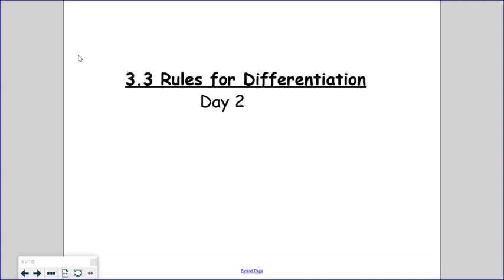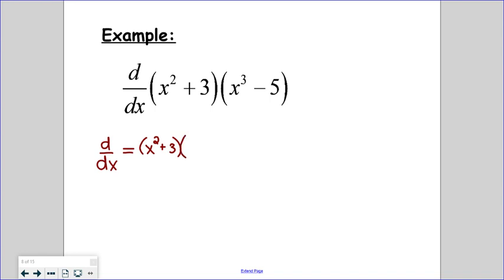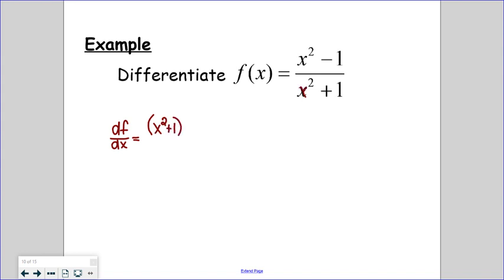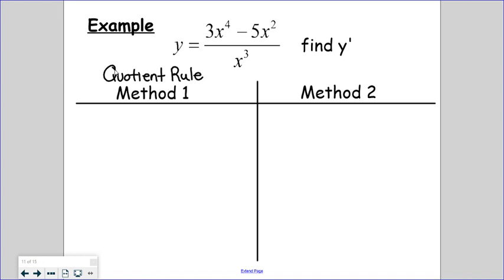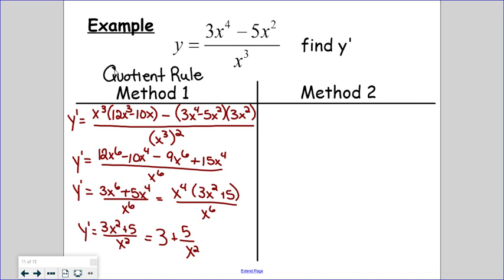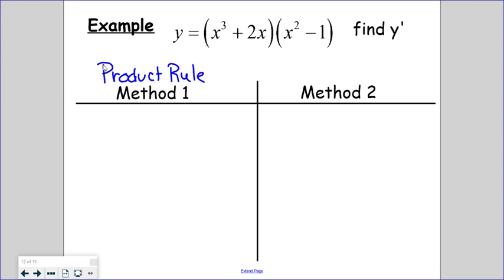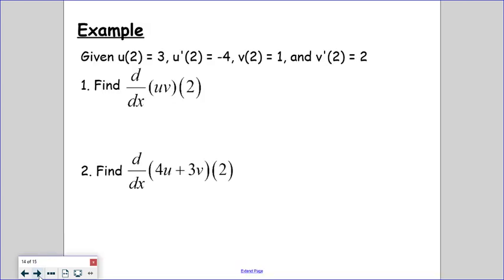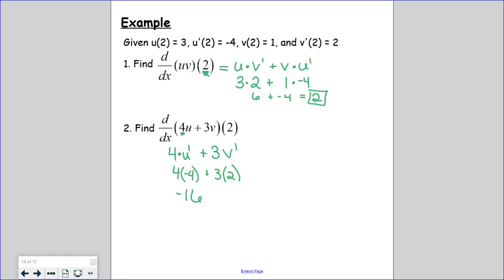3.3 Notes Day 2